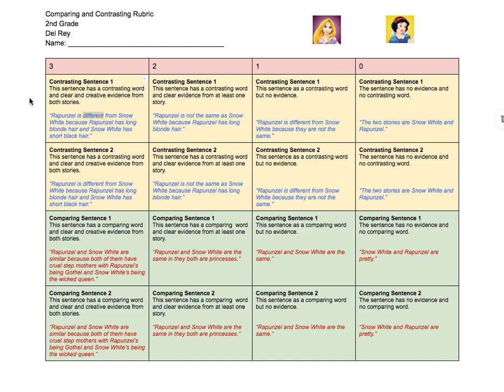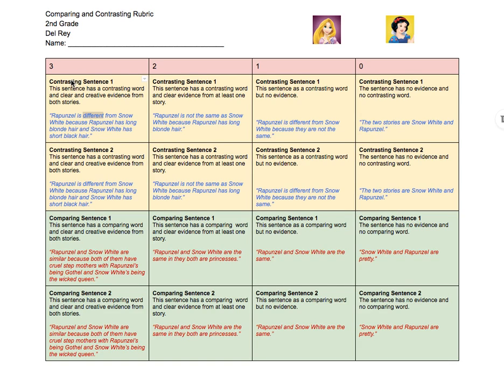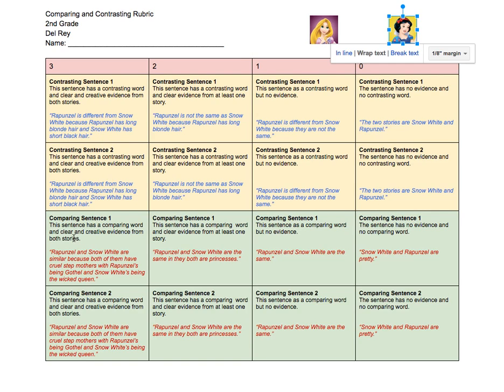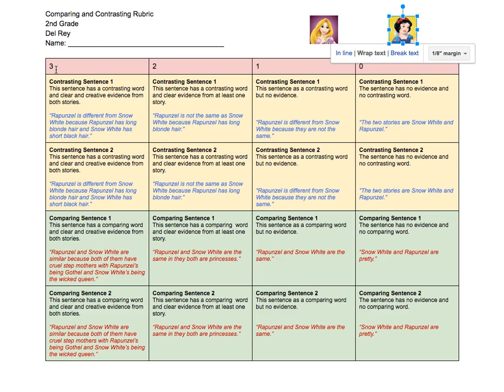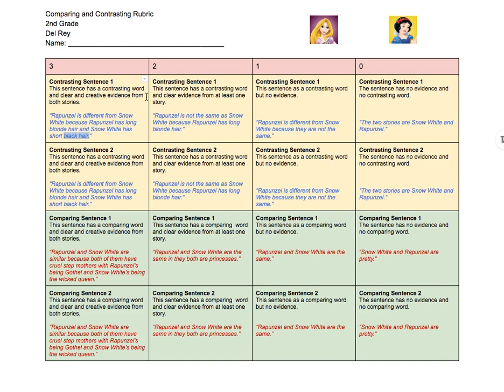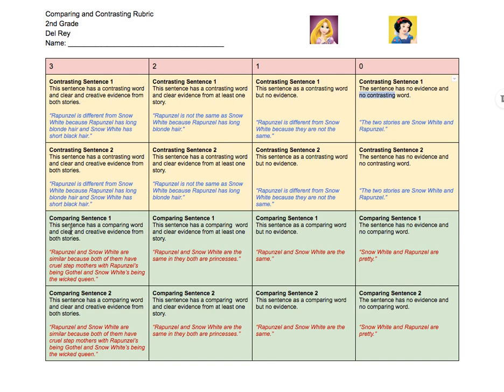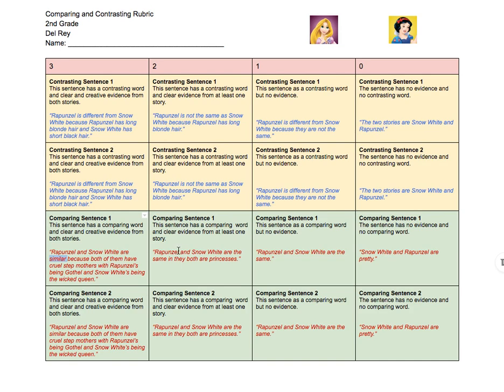Comparing and Contrasting Rubric Screencast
Checkout this rubric that will help you understand how to create comparing and contrasting sentences!